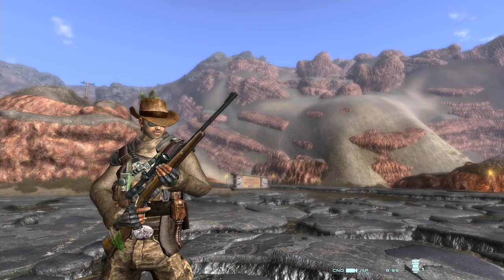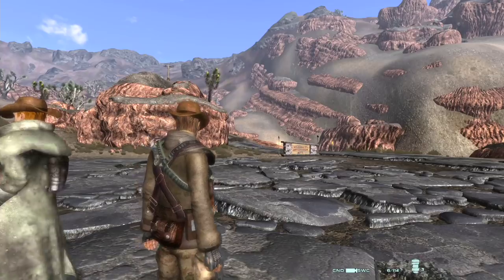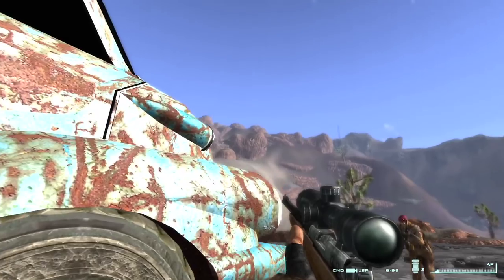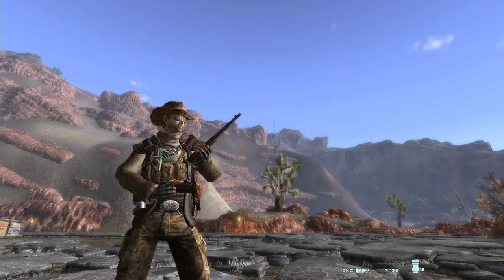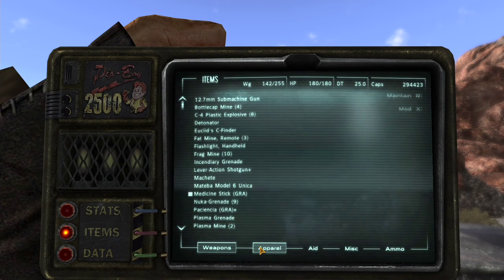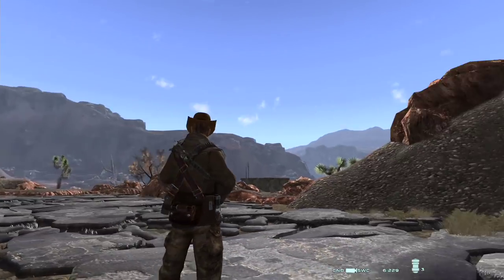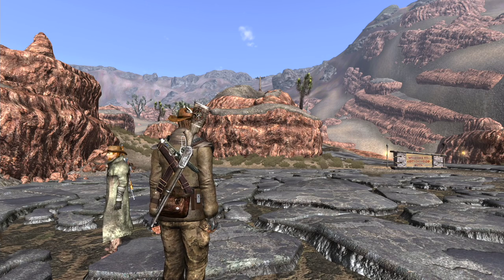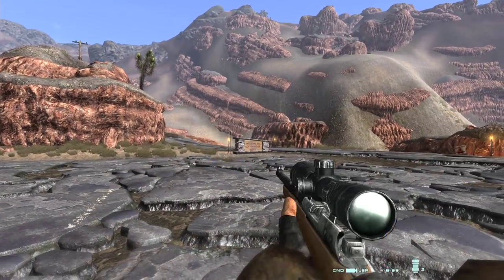FALLOUT: NEW VEGAS - Let's Talk About Scoped Weapons and Tactics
Mods used in this episode:
357 Revolver Re-Retextured v1.2
4GB Fallout New Vegas Updated v1.9
A Familiar Friend - The Pip-Boy 2500 - Handheld Pipboy v12
A World Of Pain (AWOP) v5.01
ADAM - A Definitive Armor Mod v4.0
Afterschool Special v2
Alternative Repairing v1.4
Ammo Ingredients as Loot v1.0
Armored Bounty Hunter Duster v1.0
AWOP - Balance and Cleanup
Black Leather Armored Duster v1.2
Bornagain NV the Book Of Water
Bottle That Water v1.05
Brighter Pipboy Light v1
Burning Campfire 3.0
CASM_NV v1.0.2b
Cirosans Classic Overhaul v1.6
Clint Eastwood -Man With No Name- Pack v1.0
Cowboy Repeater without peep sight v1.0
Delay DLC - TTW v2.0
DarNified UI NV
DYNAVISION 3 - Total Visual Enhancement v1.0
Easy Unlocking - Easy Hacking - Guaranteed Pick Pocket v1.0.5
ELECTRO-CITY - Relighting the Wasteland v12a
Essential ED-E and Rex v1.0
EVE - Essential Visual Enhancements v1.15a
EWIs Caves Retex v01
EWIs Rocks for NV Ultimate Edition v1.04
Fallout New Vegas Redesigned 2 v2.12
Flashlight NVSE v1.22
Flight of the ValkED-E v1.2
FNV Realistic Wasteland Lighting v2
Follower Home Maker v1.3
I Got Spurs v1.0
Immersive Companion Perks (Private Mod)
Improved Automatic Ironsight animations v1.0
Improved LOD Noise Texture v1.00
Interior Lighting Overhaul v6.6
JIP Companions Command and Control v1.46
Manual Reload v2.1
Missing Ammo Recipes v1.32
Mobile Truck Base v1.51
More Perks v2.4.6
New Vegas Bounties I v1.5
New Vegas Bounties II v1.34
New Vegas Stutter Remover v4.1.30
New Vegas Uncut - Outside Bets v1.4
New Vegas Uncut 1 - Rotface to Riches v1.2
New Vegas Uncut 2 - A Koch and Bohr Story v1.1
New Vegas Uncut 3 - A Van Graff Scorned v1.1
New Vegas Uncut 6 - If It Wasnt For Betsy v0.1
New Vegas Uncut 7 - Pacers Gambit v1.0
NMCs_Texture_Pack_For_New_Vegas (LARGE) v1.0
NVEC - New Vegas Enhanced Content (Bugfix) v3.4b
NVInteriors Project v1.5
OJO BUENO High Quality Texture Workshop vMoonSugar
One HUD - oHUD v1.0.1
Portable Campsite v1.0.2
Preorder Shotgun Perk Fix v1.0
Project Nevada v2.5
Project Nevada - Extra Options v1.2
Puce Moose Tweak and Balance Center v1.0
Quicker PipBoy Light v1.01
Ranger Helmet Neck Cover v1.0
Realistic Weapons Damages - New Vegas v1.4
Realistic Weapons Damages - Unofficial Update v1.0
Russel v1.17
Single Shotgun Re-Retexture v1.0
Sortomatic - Modders Resource v1.3
The Couriers Cache v1.2
The Inheritance v1.25
The Mod Configuration Menu v1.5
The New Bison Steve Hotel and Lucky Casino v107
The Someguy Series v1.0
The Strip Entrance v1.0
The Weapon Mod Menu v1.2
Unified HUD Project - uHUD v3.7
Wasteland clothing Hires retexture v1.3a
Wasteland Flora Overhaul (Dead) v2.8a
Weapon Animation Replacers
Weapon Animation Replacers FOMOD v1.0.2
Weapon Mods Expanded - WMX v1.1.2
Weapons of the New Millenia v1.0
Weapon Retexture Project - WRP v1.95
WMX-AWOP - Updated compatibility for WMX and A World of Pain v2
Yukichigai Unofficial Patch - YUP v7.2